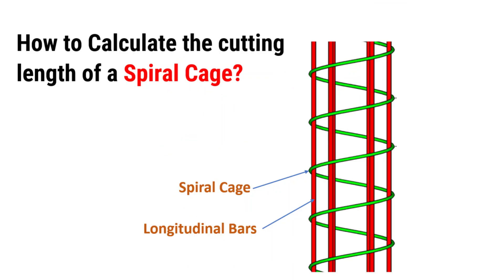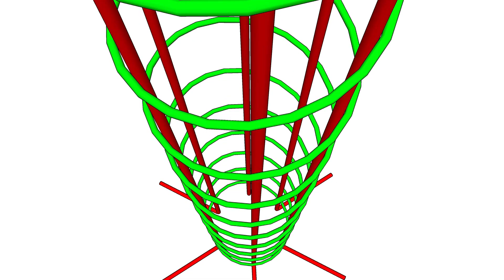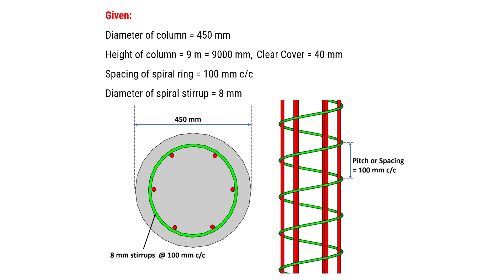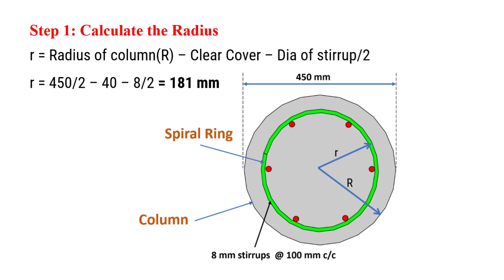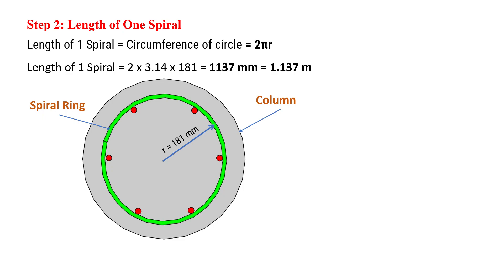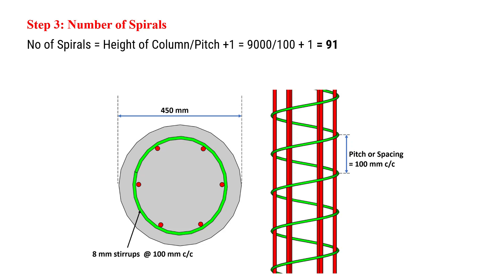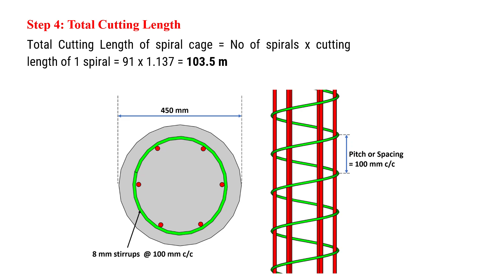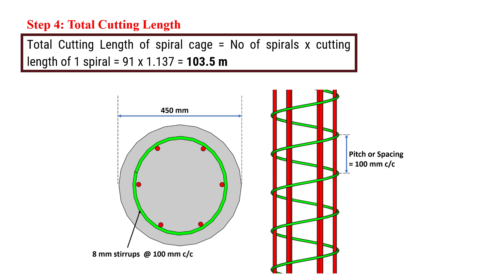BBS OF HELIX (SPIRAL) CAGE | Cutting length of spiral cage for a circular column | Civil Tutor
The spiral cage, wrapping around the vertical rebars, plays a crucial role in structural integrity. It helps evenly distribute the load, reduces the risk of buckling, and enhances the overall ductility of the column. In this video, we will learn how to calculate the cutting length of a spiral cage for a circular column.